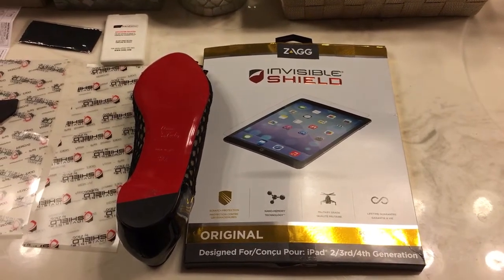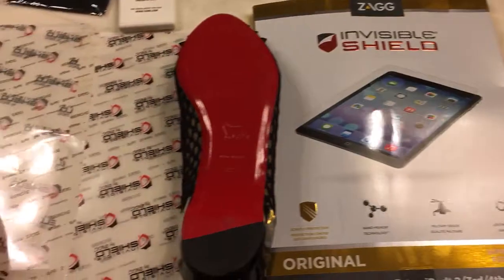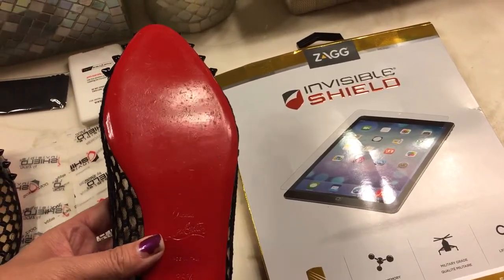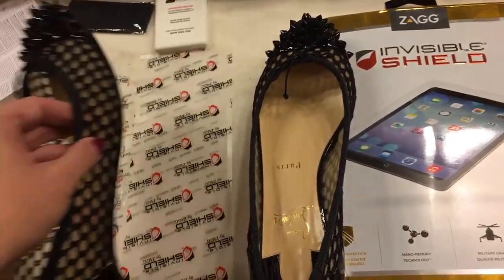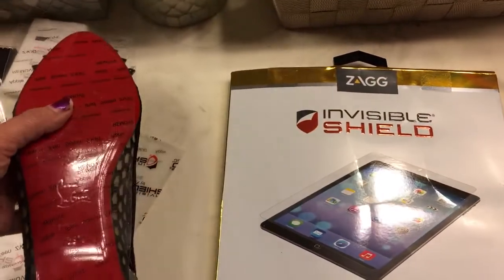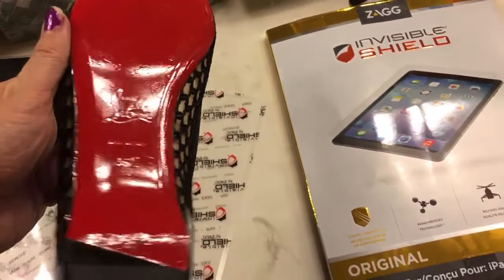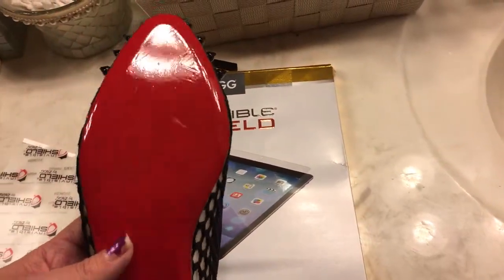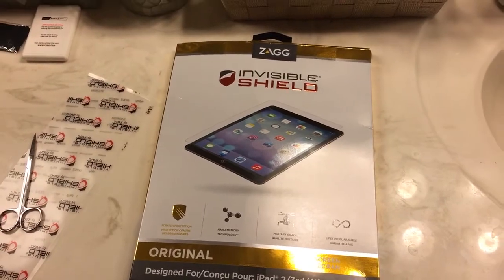Christian Louboutin Flats and sole protection with Invisible Shield